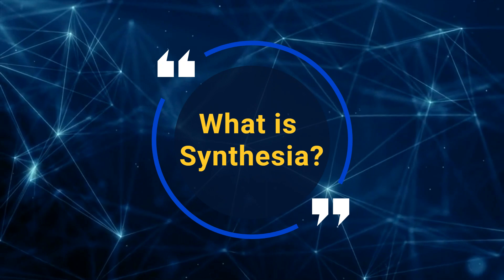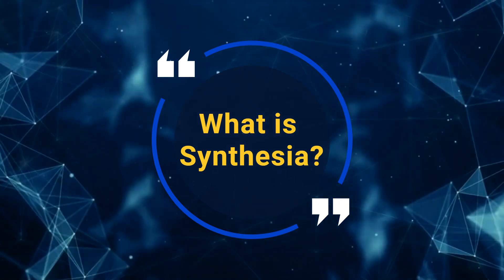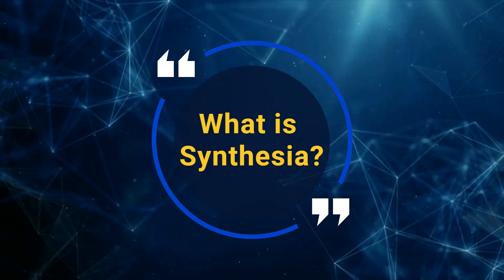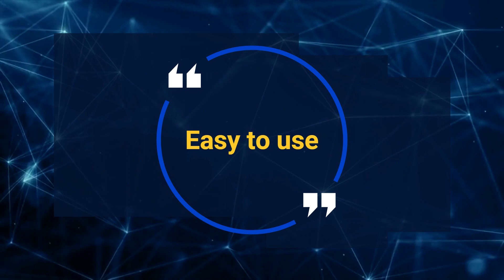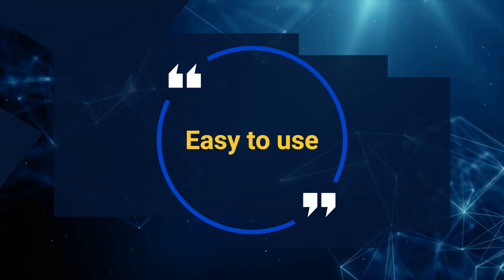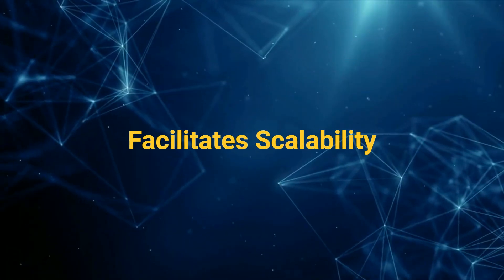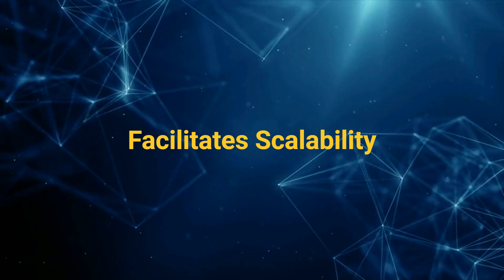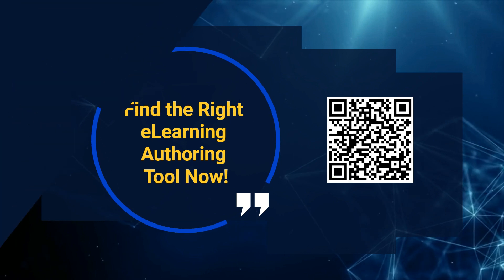Is Synthesia a MUST-TRY for Rapid eLearning?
Are you looking for a game-changing tool for rapid eLearning? Look no further than Synthesia! In this video, we reveal the top 5 reasons why Synthesia is a must-try for anyone involved in video-based learning. From its ability to create videos faster to its user-friendly interface, Synthesia is the perfect solution for your microlearning videos. Discover how this authoring tool can revolutionize your corporate training programs. Don't miss out on the opportunity to foster engagement, promote interactivity, and facilitate scalability in your eLearning initiatives. Find the perfect eLearning authoring tool now with our comprehensive guide. Learn more and unleash the power of Synthesia!